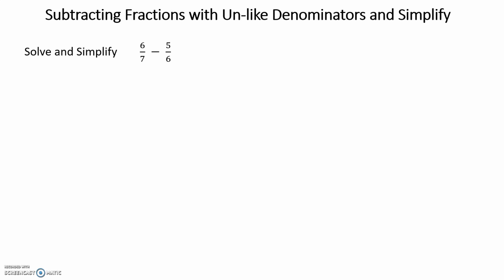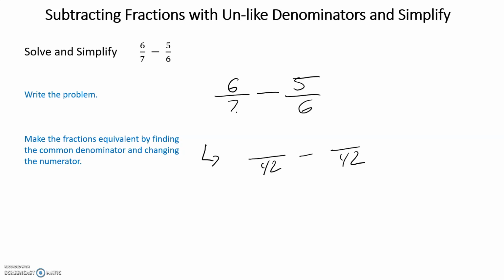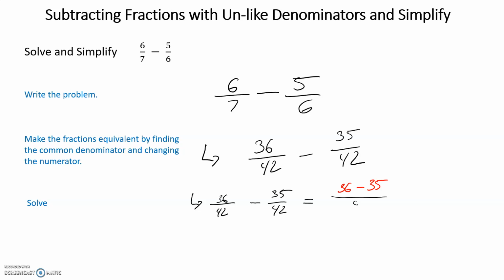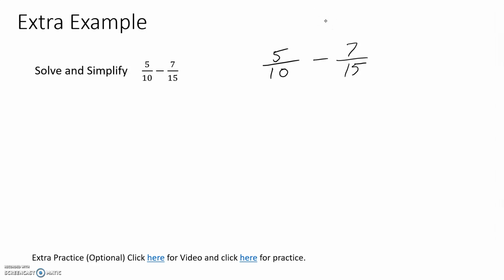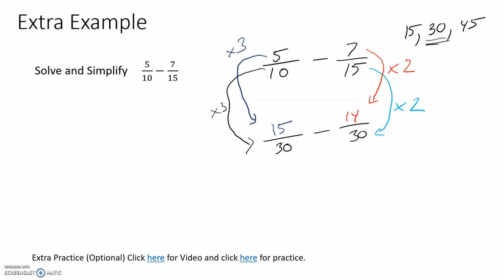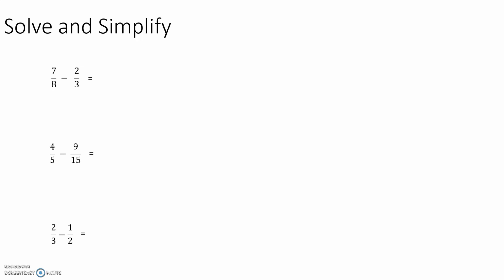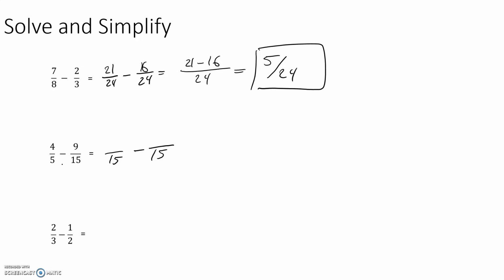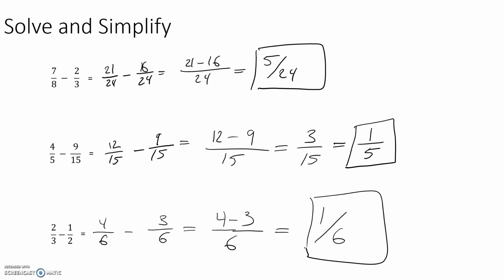sub unlike denominators